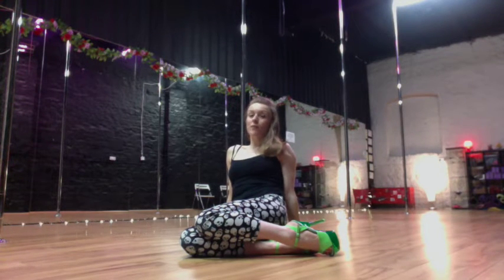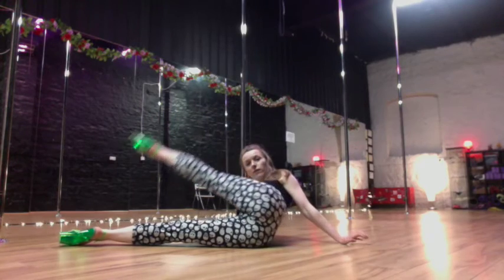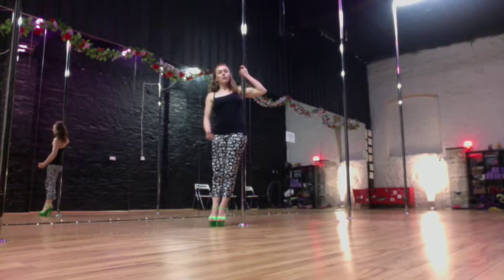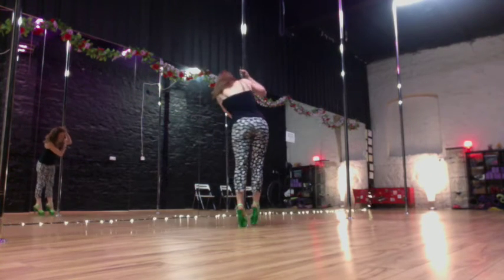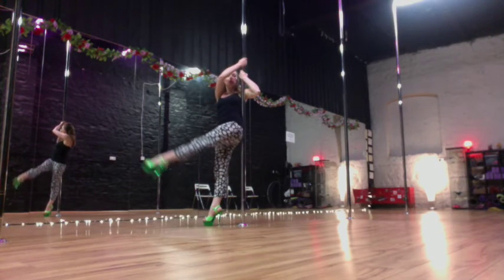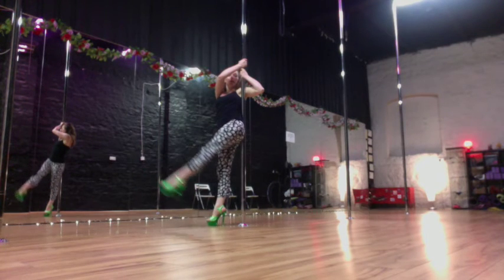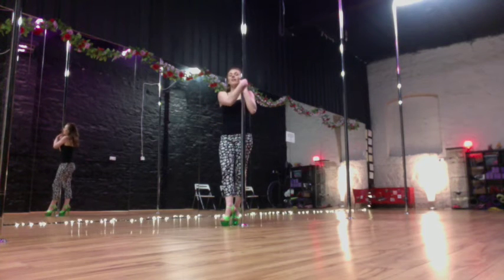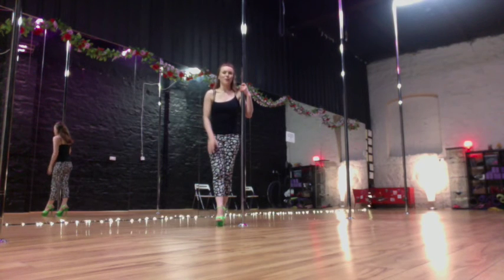Basic Fankick - A Pole Dance Tutorial By Irish Pole Dance Academy